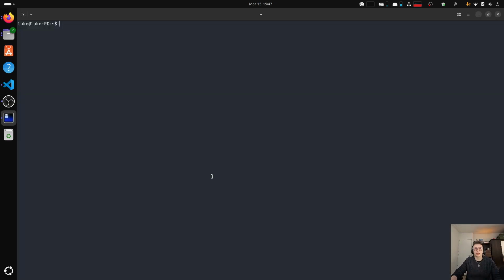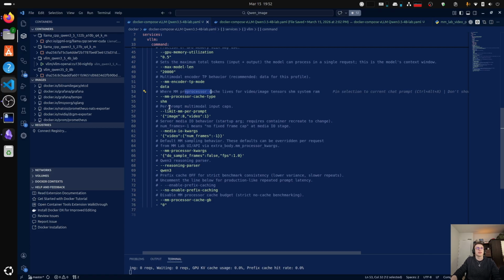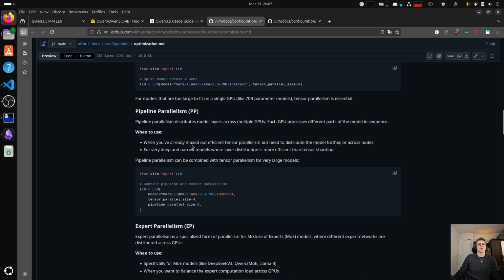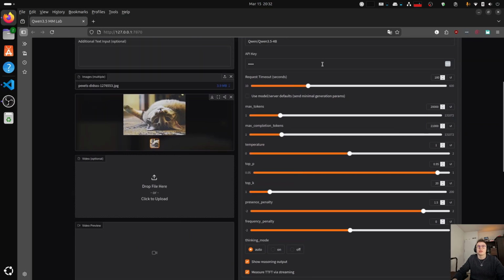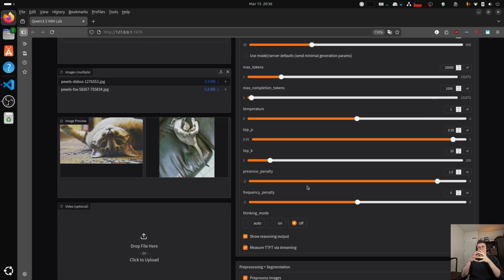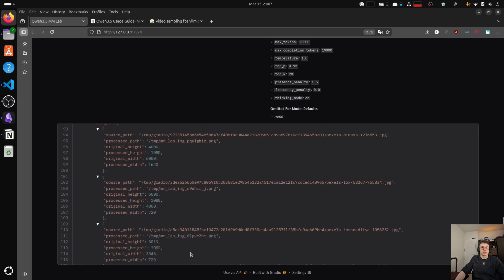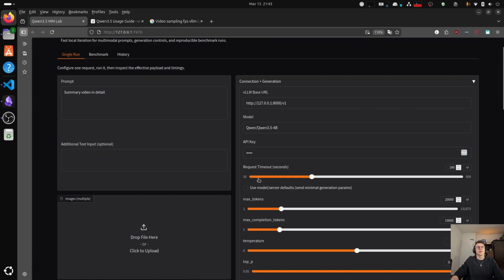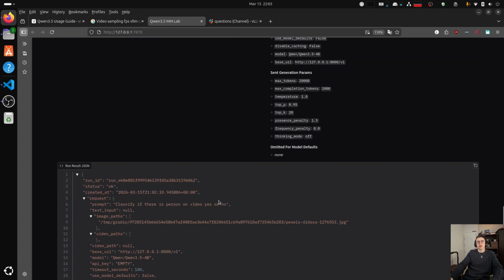Qwen 3.5 Vision AI Speed Tuning: 30 Seconds → 2 Seconds (Here's How). It's INSANE.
Qwen 3.5 Vision was taking 20–30 seconds per video. I got it to 2 seconds. Here's exactly how.
This is a complete engineering deep dive into optimizing Qwen 3.5 multimodal inference — images and video — running locally on vLLM in Docker. Real benchmarks, working code, no fluff.

What you'll learn:
— KV cache explained and why it kills your speed
— Image resolution tuning for vLLM (the biggest single win)
— Video FPS preprocessing with ffmpeg before it hits the model
— Turning off thinking mode for fast inference tasks
— Long video segmentation strategy with overlap windows
— max_model_len vs max_tokens — what most people get wrong
— Parallel segment workers to cut wall time on long videos

Stack: Qwen 3.5 VL · vLLM  · Docker · CUDA · Python · OpenAI SDK
This is Part 1 of the Visual AI optimization series. Part 2 will cover batching, quantization (INT4 / FP8), and multi-user scaling.
If you missed the setup video (llama.cpp + vLLM + Docker from scratch, no Ollama, no LM Studio):

🔥 What You'll Learn:
✅ vLLM Docker config for Qwen 3.5 Vision (Blackwell GPU optimized)
✅ Max tokens tuning — why input/output limits matter more than you think
✅ Image preprocessing — how dropping from 6000px to 480px saves seconds
✅ Thinking mode ON vs OFF — real timing difference on classification tasks
✅ Video FPS sampling — why 1–2 FPS is enough and how to set it
✅ MM cache, KV cache & prefix cache — what they do and how to exploit them
✅ Multi-image and multi-video inference in a single request

⚙️ Setup:
GPU: NVIDIA RTX PRO 6000 Blackwell (96GB VRAM) | CPU: AMD Ryzen 9 9950X 16-core
Driver: 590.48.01 | CUDA: 13.1 | Engine: vLLM nightly Docker | Model: Qwen 3.5 Vision (4-bit)

⏱️ Chapters:
0:00 Speed demo — 20s → 2s result
0:22 Hardware overview
0:37 vLLM Docker config walkthrough
2:00 Max tokens, GPU memory & multimodal params
5:21 Image inference — max completion tokens impact
7:07 Image preprocessing — resolution vs speed vs accuracy
9:41 Multi-image counting — resolution tradeoff test
11:50 Video inference baseline
12:37 Video preprocessing — FPS & resolution optimization
14:05 Multi-video inference test
15:09 MM cache & prefix cache hit rates explained

📬 Newsletter (about one email a week: the benchmark reports from these videos plus what ships in inference between them):